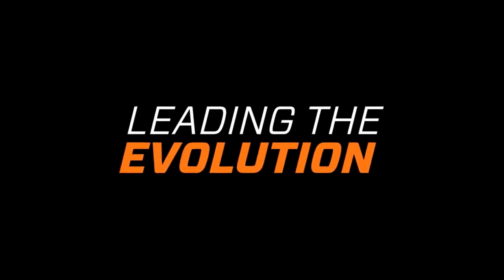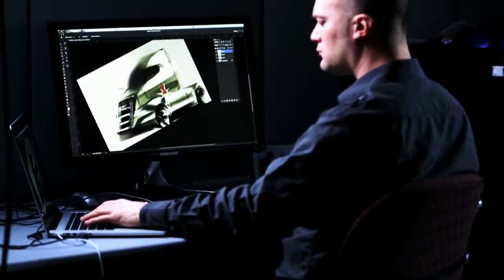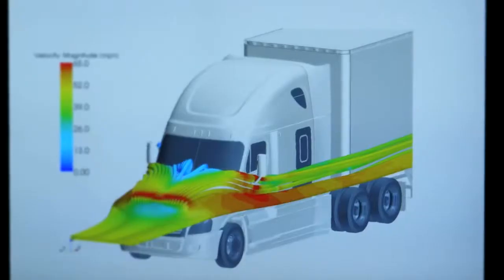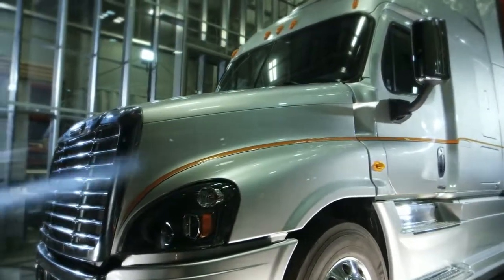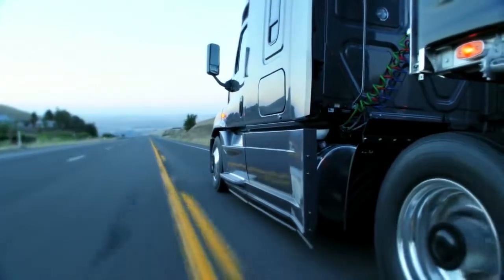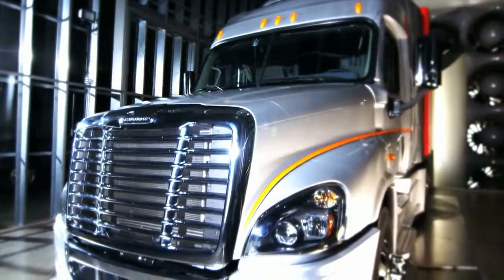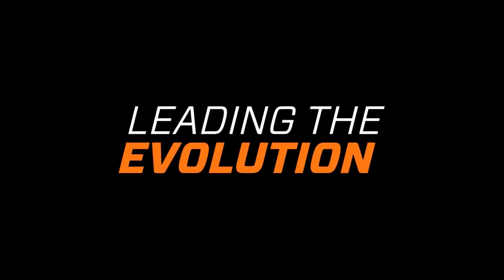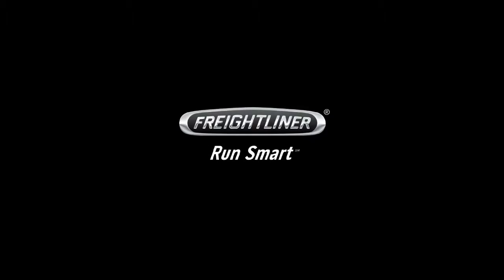Freightliner Cascadia Evolution Aerodynamics Development